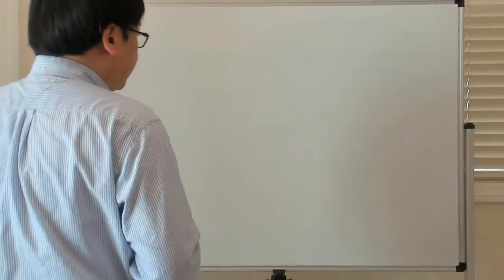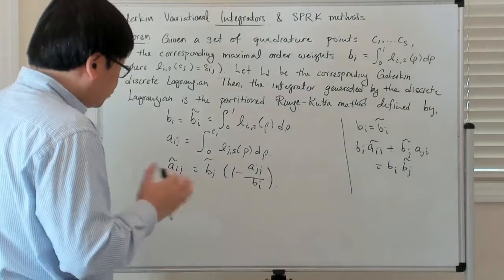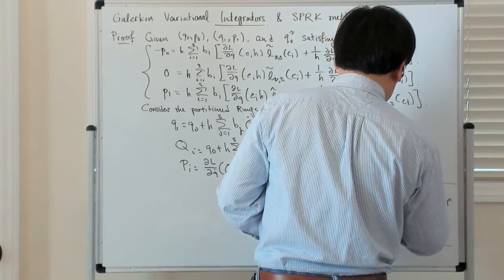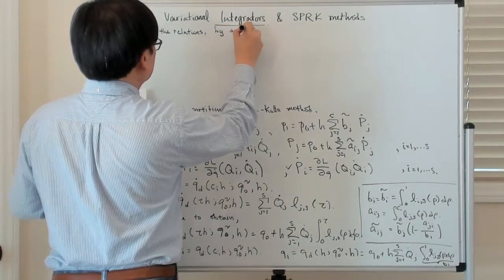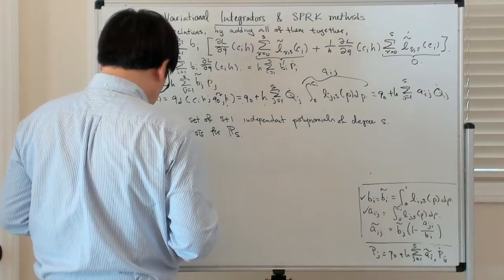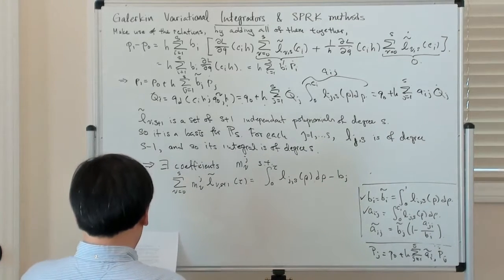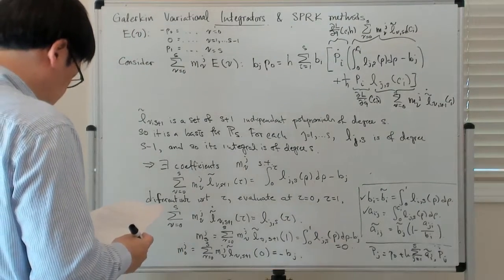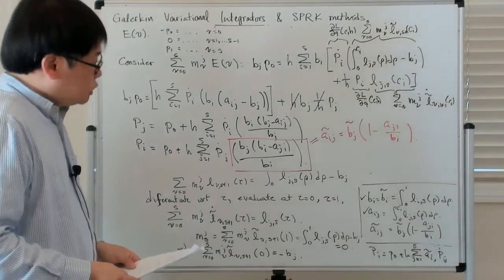Galerkin variational integrators as SPRK methods